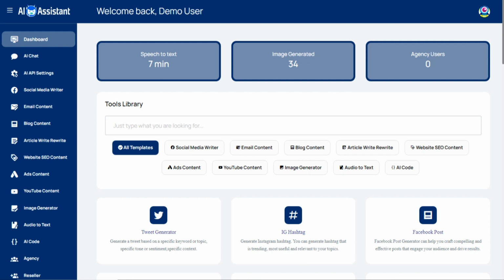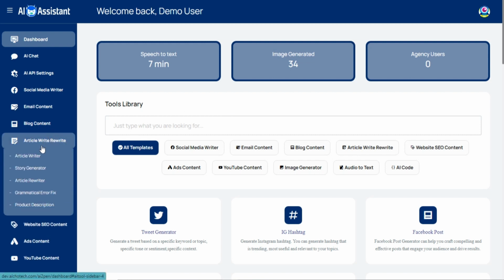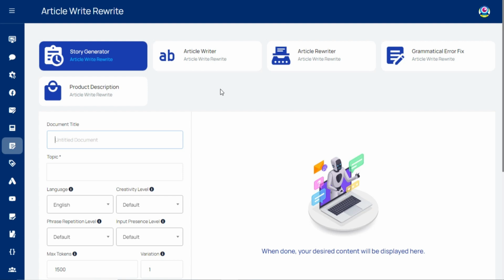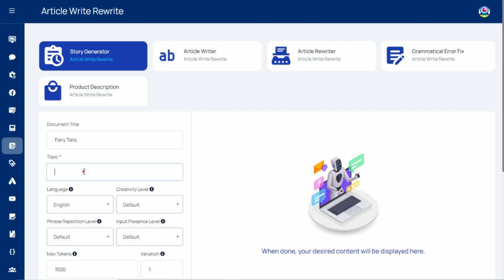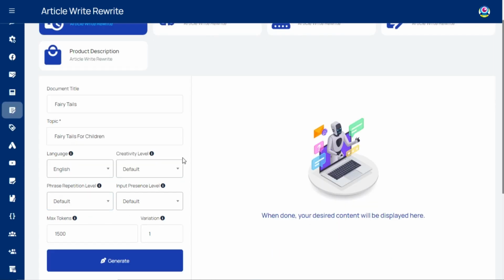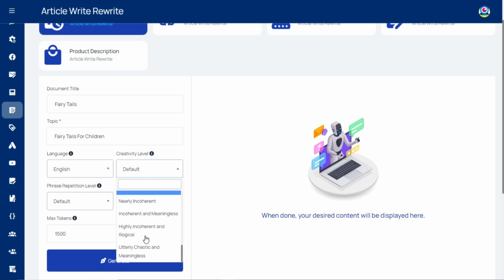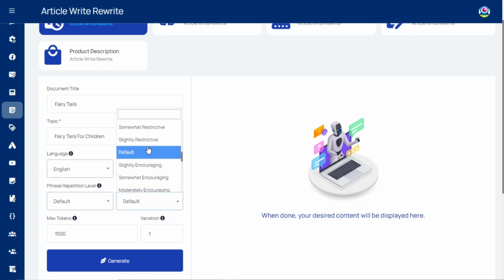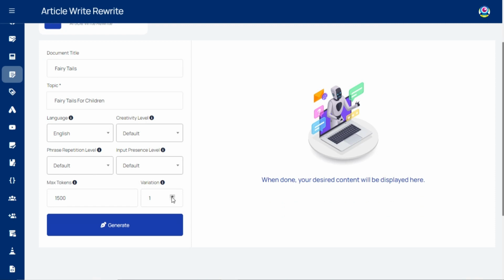How To Use Article Write/Rewrite Section In AI-Assistant?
This Tutorial Is About How To Use Article Write/Rewrite Section In AI-Assistant.